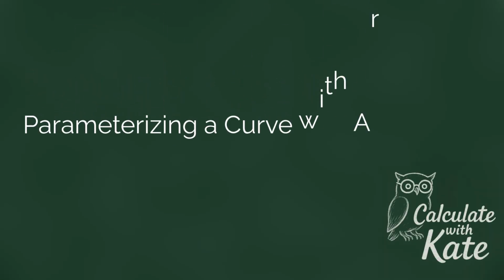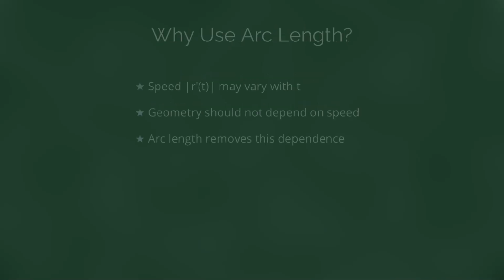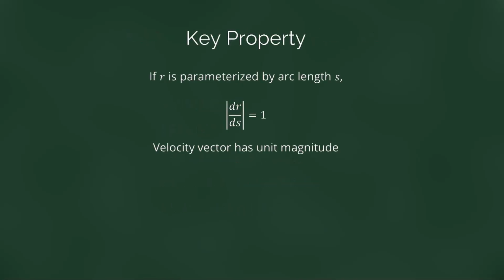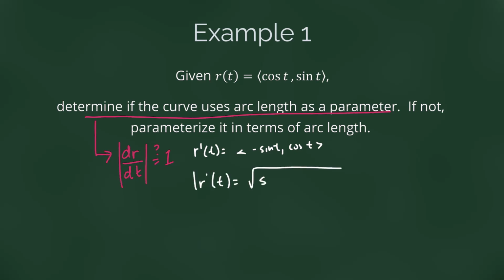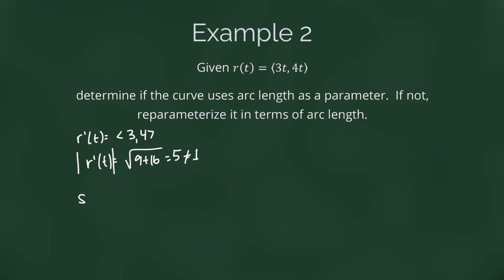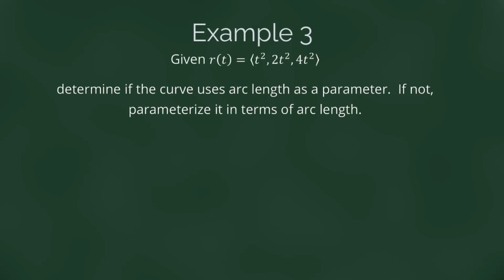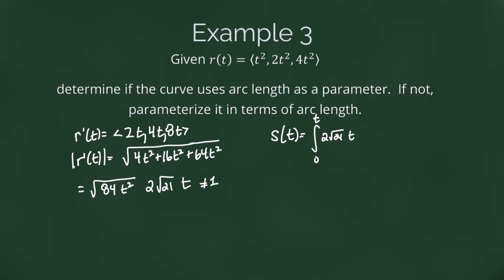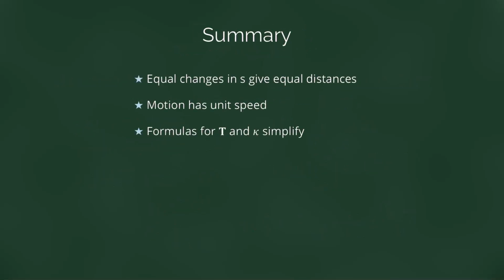Parameterizing Curves with Arc Length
📏 Reparameterizing a Curve by Arc Length | Calculus 3

In this video, we learn how to reparameterize a curve in terms of arc length, a powerful technique that simplifies many calculations in Calculus 3 and gives curves a natural, geometry-first parameter.

We’ll cover:

What arc length represents and why it matters

The definition of the arc length parameter s

How to compute arc length from a parameterized curve

Step-by-step reparameterization from t to s

Why arc length parameterization guarantees

Speed = 1

Cleaner formulas for unit tangent vectors

How arc length parameterization connects to curvature and the TNB (Frenet) frame

Fully worked examples of reparameterizing curves

This technique is especially important for understanding motion along a curve, curvature, and Frenet frames, and it often turns messy computations into much cleaner ones.

📌 Recommended background: vector-valued functions, derivatives, arc length of curves
📌 Essential for: curvature, unit-speed curves, and Frenet frames in Calculus 3

00:00 Introduction
00:15 The Big idea
00:45 A Formula for Arc Length
01:21 Why Arc Length is Useful
01:43 The Parameterization Process
02:20 Veclocity and Arc Length
02:47 Example 1
04:14 Example 2
06:11 Example 3
08:51 Summary